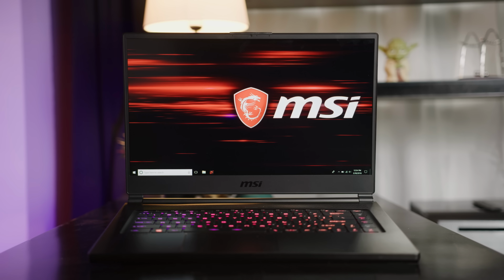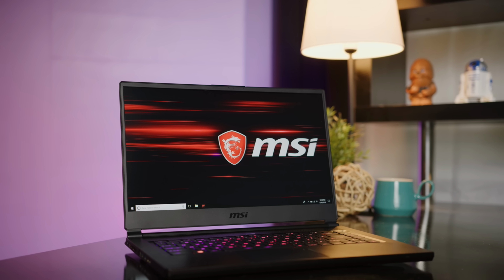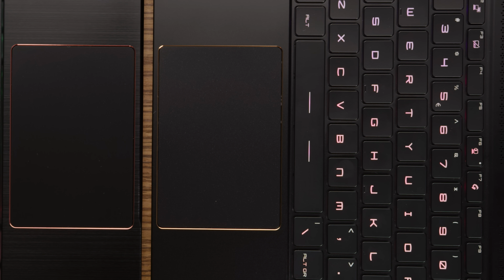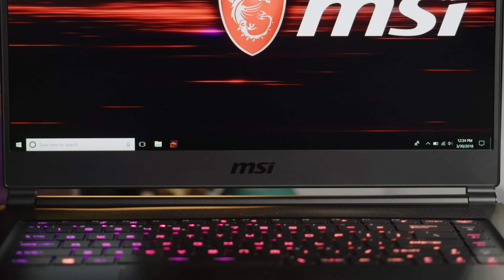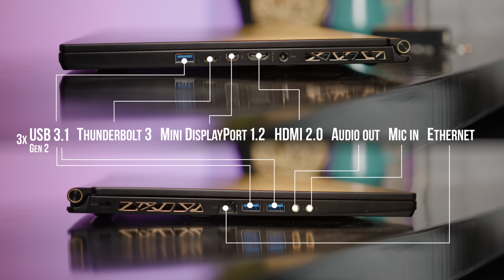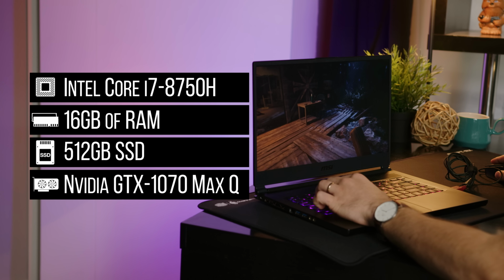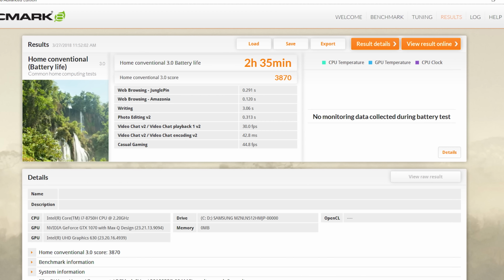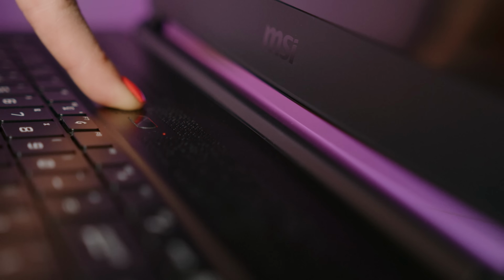Thinnest SIX CORE Gaming Laptop! – MSI GS65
Receive an additional $25 credit for Ting today when you sign up

We review the MSI GS65: a thin and powerful gaming laptop with an 6-core Coffee Lake H mobile CPU from Intel and an NVIDIA GeForce GTX 1070 with Max-Q design!